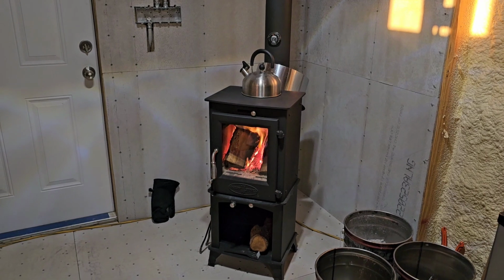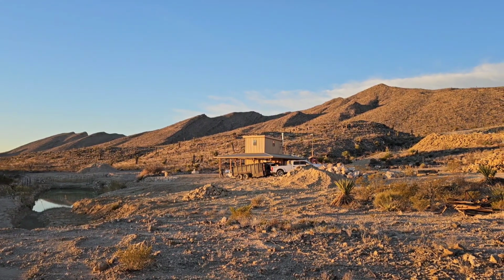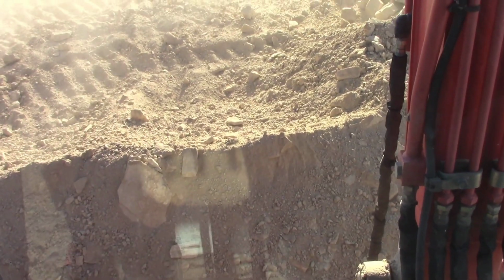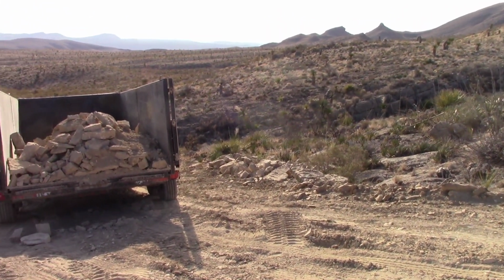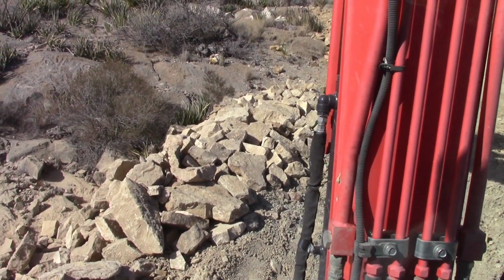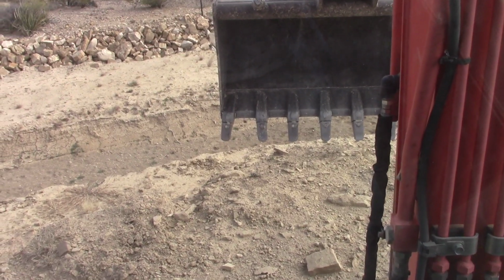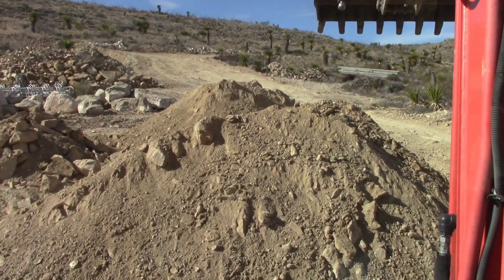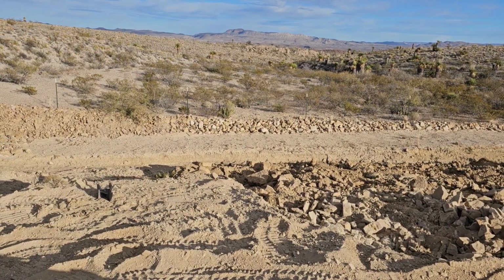Machine work hauling rock and digging on the pond @Timeline Ranch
Chihuahua desert off-grid homestead far west Texas. Made a little dent in the pond.